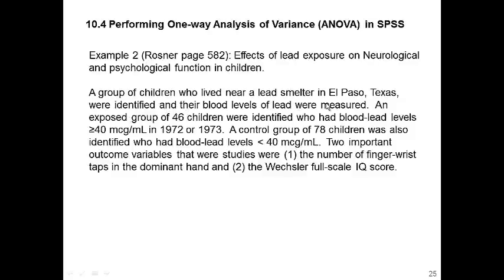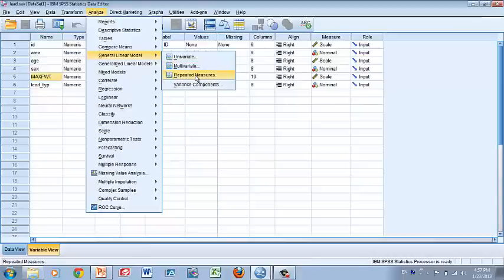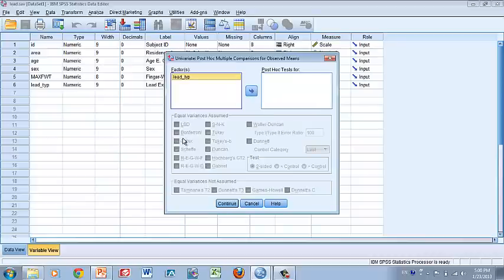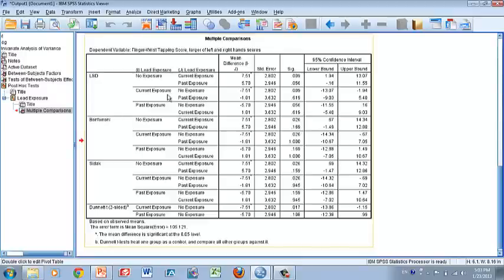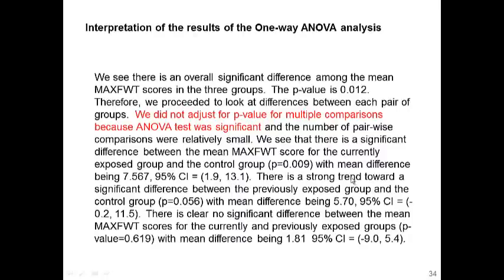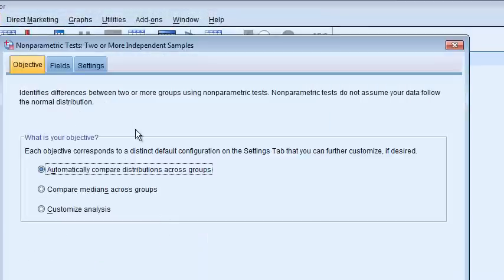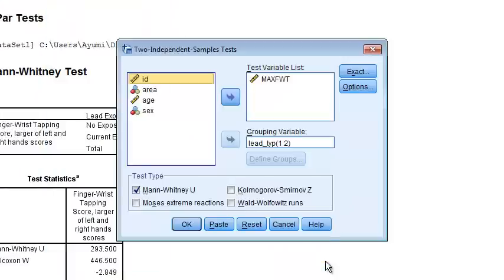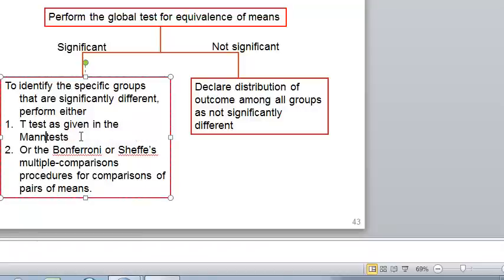Lesson 10 (3) ANOVA in SPSS, Bonferroni correctio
This video shows how to use SPSS to perform ANOVA, Bonferroni corrected p-value